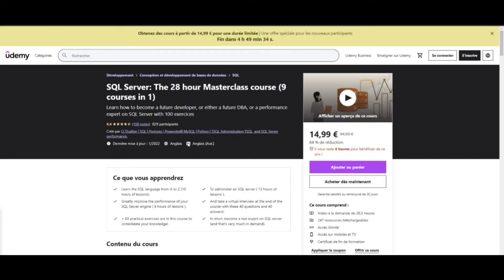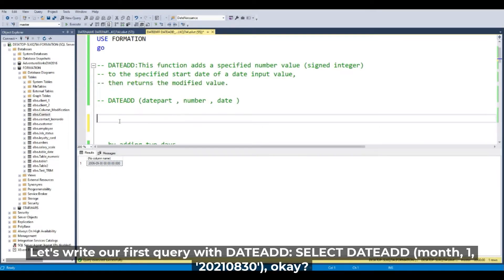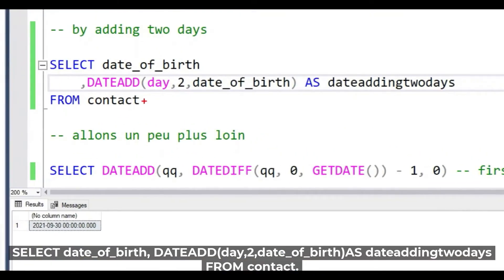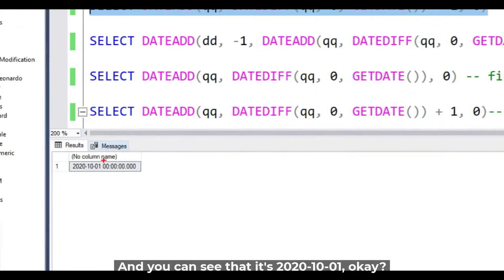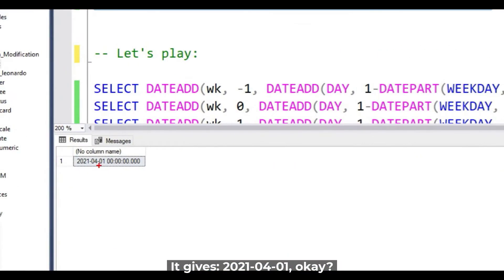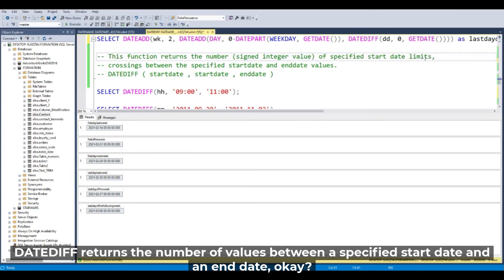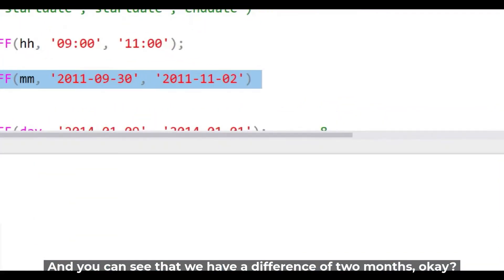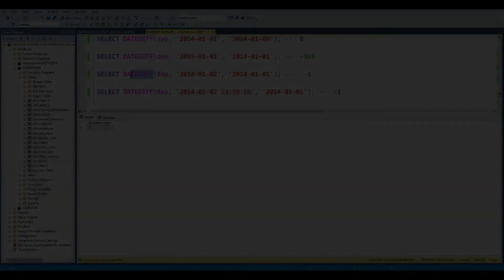DATEADD and DATEDIFF | SQL Server